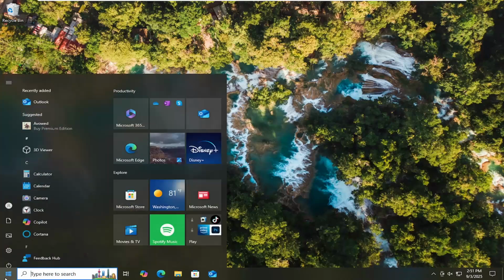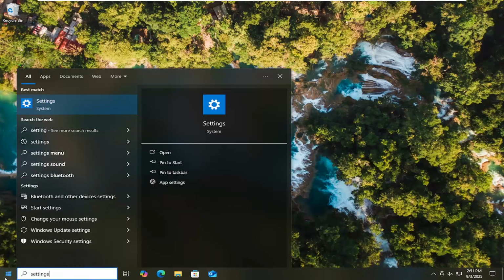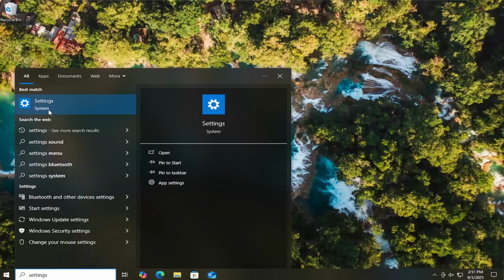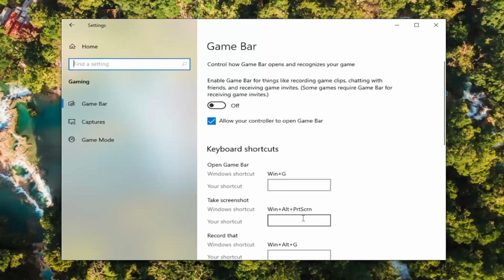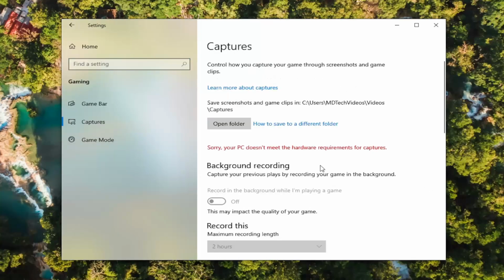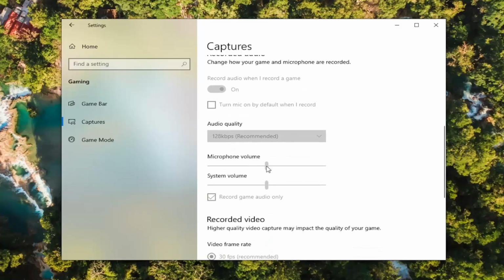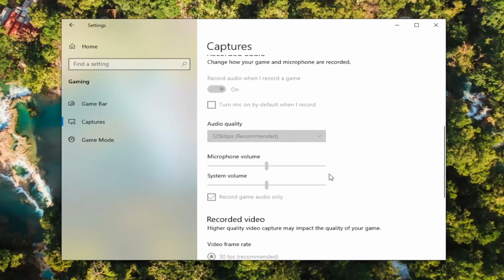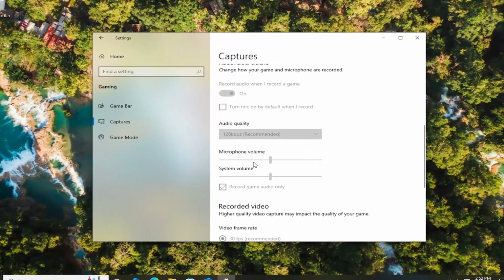How To Fix Low Microphone Volume On Windows 10 PC [Tutorial]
Low microphone volume can make communication and recordings difficult on Windows 10, affecting calls, meetings, and content creation. This tutorial explains how to fix low microphone volume, helping users achieve clearer and more consistent audio input. Adjusting microphone settings ensures better sound quality for both personal and professional use. The video highlights the benefits of managing audio settings to enhance overall Windows 10 performance and user experience.

Issues addressed in this tutorial:
fix low microphone volume windows 10
increase mic volume windows 10
windows 10 audio settings
adjust microphone levels windows 10
improve sound quality windows 10
microphone troubleshooting windows 10
enhance mic input windows 10
windows 10 recording settings
clear audio input windows 10
optimize microphone performance windows 10